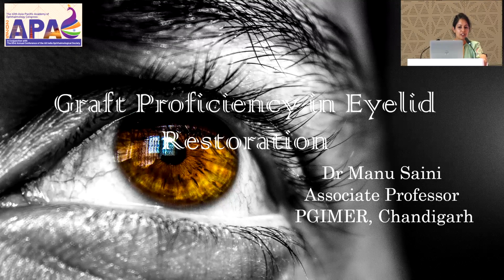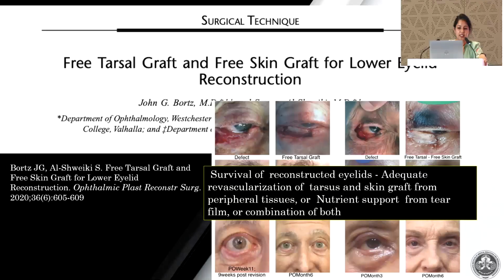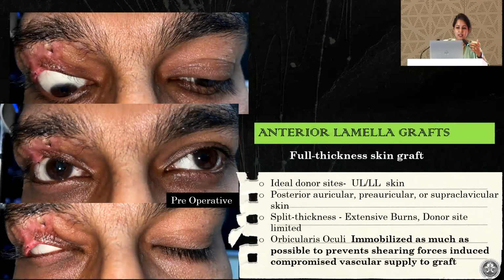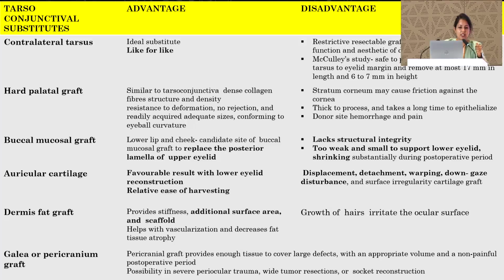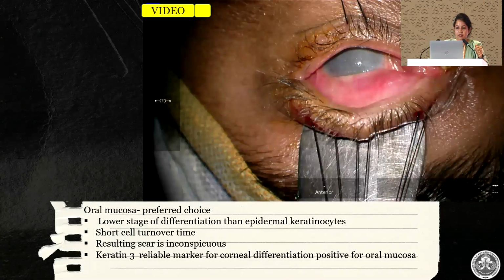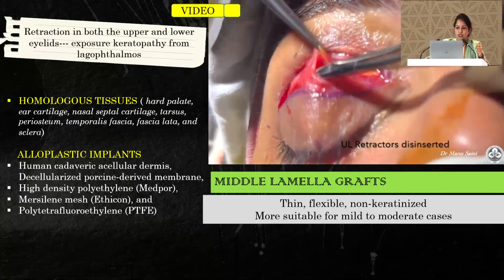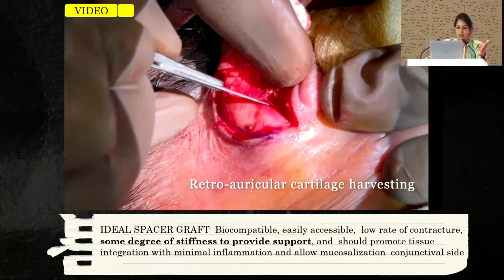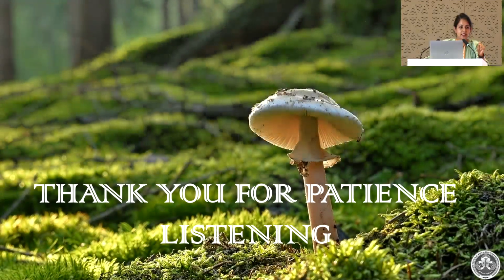AIOS2025 IC296 T Dr Manu SAINI Graft Proficiency in Eyelid Restoration